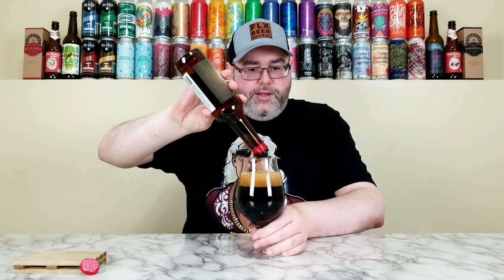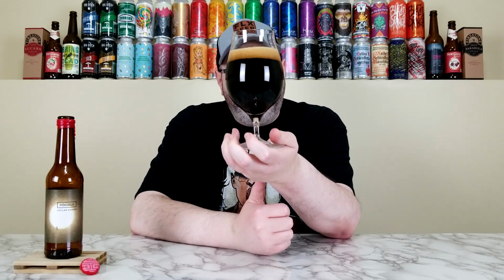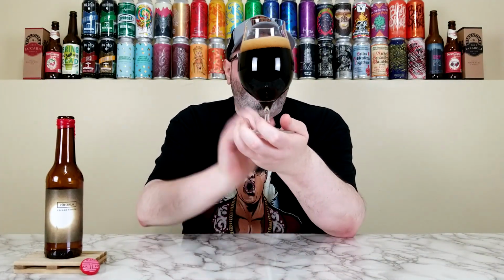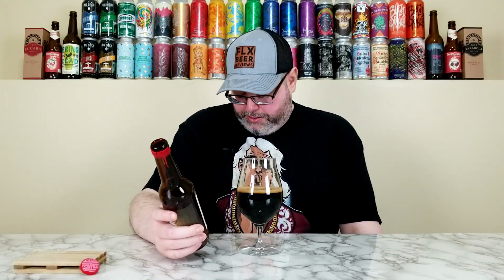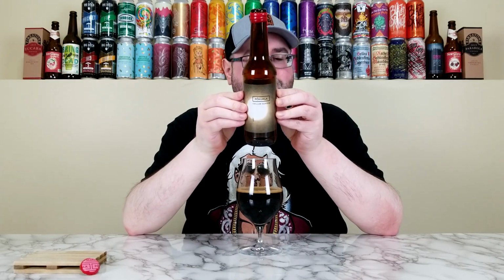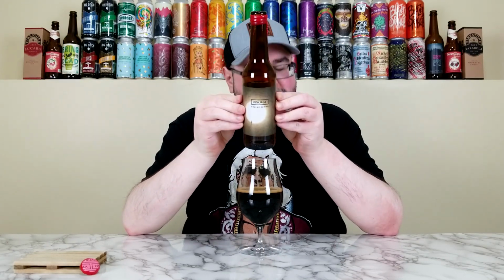Öö XO (Cellar Series) (Cognac BA Imperial Baltic Porter) | Põhjala | Beer Review | #1650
In this review, I'm going to take a look at another beer from Põhjala (@PõhjalaBrewery), and it's their Öö XO, which is a part of their Cellar Series.  This is an Imperial Baltic Porter that is aged in cognac barrels.  I loved the last beer that I reviewed from them -- which got a perfect 5/5 score -- so I'm hoping for some big things from this one.  Let's see how it is!

Commercial Description:

A special version of the Öö, aged for months in Cognac barrels.

Pertinent Information:

Brewery - Põhjala (Tallinn, Harjumaa, Estonia)
Beer - Öö XO (Cellar Series)
Style - Imperial Baltic Porter (Aged in cognac barrels)
ABV - 11.5%
IBU - 60
Bottled On Date - 06/22/2021 (Approximately 20 months old at the time of review)